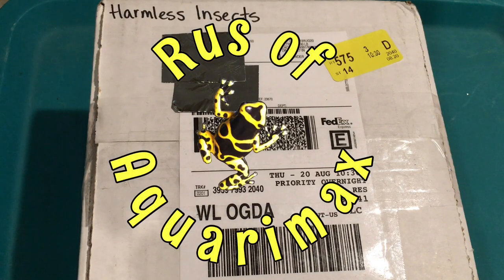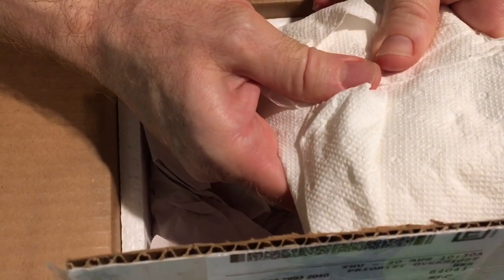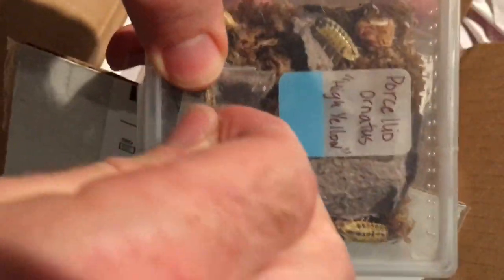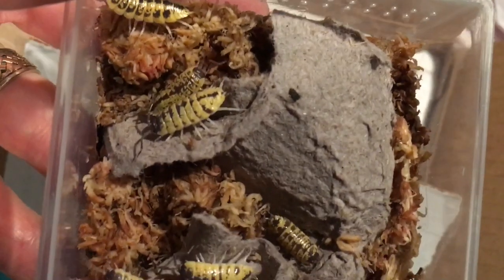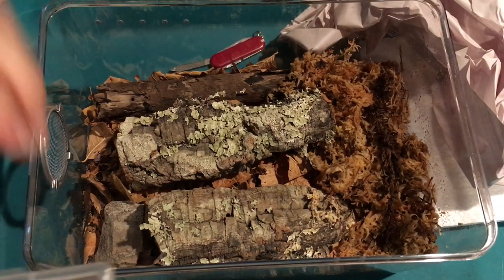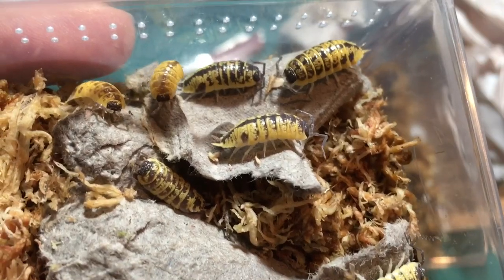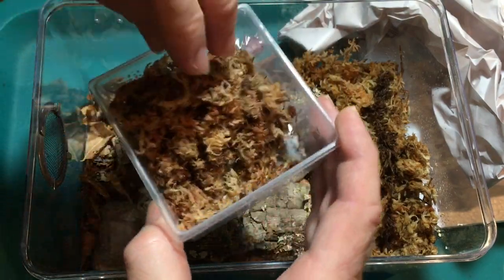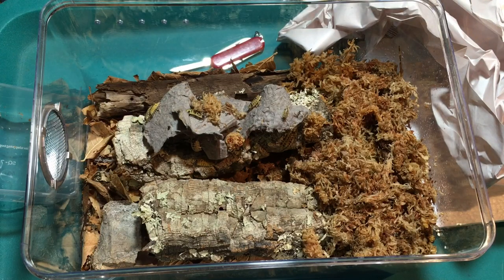Isopod Unboxing!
Isopods are excellent pet invertebrates and Porcellio ornatus is one of the hardiest of the giant  Spanish isopods of the Porcellio genus. This morph, Porcellio ornatus ‘High Yellow’, is one of the most stunning pet isopods, but is also easy to care for, and quite active.  Thank you to Jordan Z. for these stunning isopods!

I feed my isopods Repashy Bug Burger weekly, they love it:
6-oz jar of bug burger
12-oz. jar of bug burger
Isopod Substrate ingredients:
1 part Organic Compost (You can probably find it much cheaper at your local garden supply or hardware store)
1 part Alder Pellets
1 part pesticide-free hardwood leaves, you may collect them locally or purchased pre-sanitized